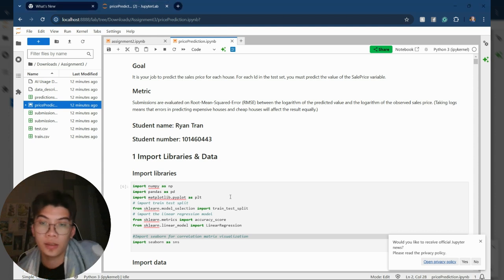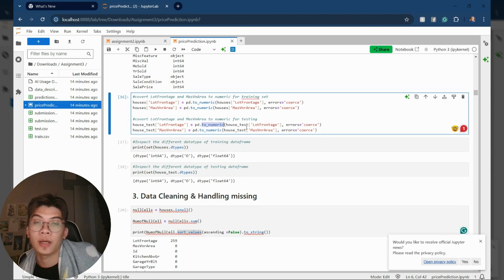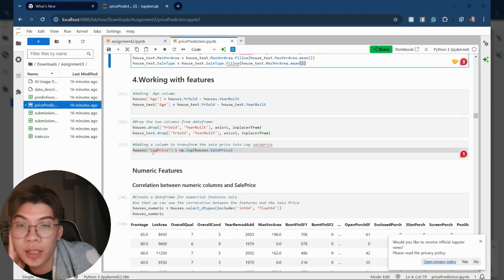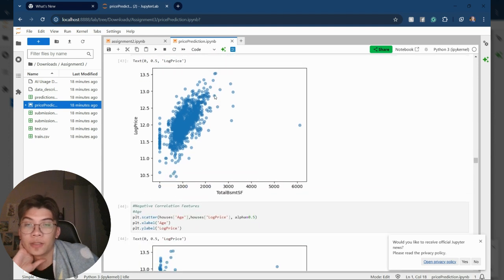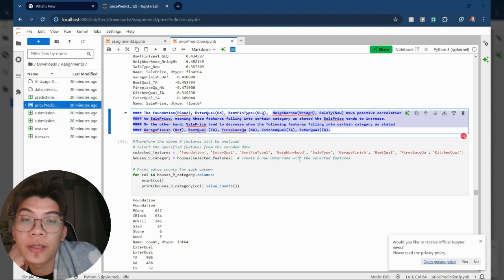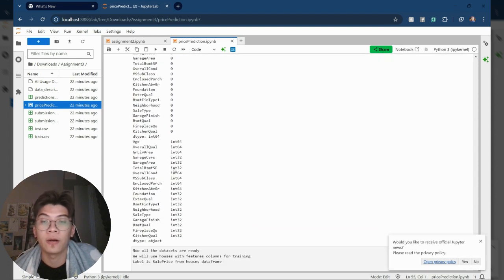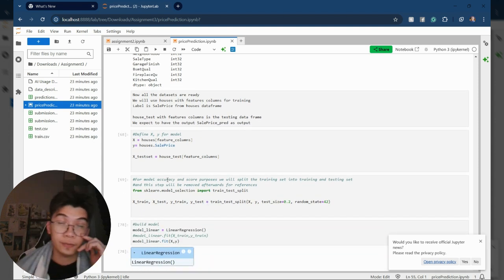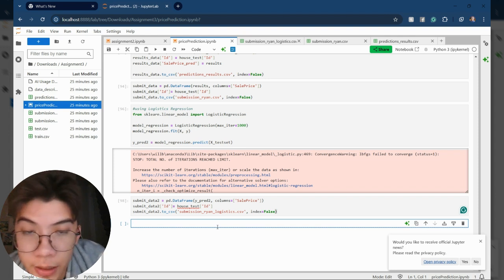Comp3122_Assignment3_101460443_RyanTran